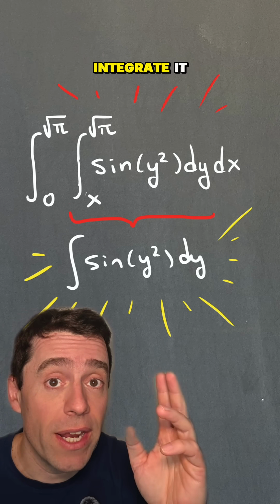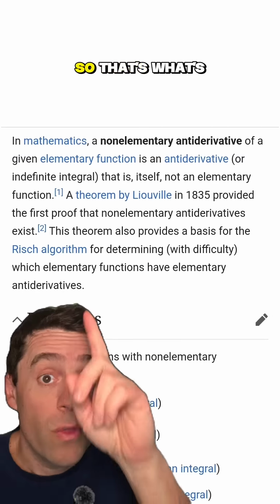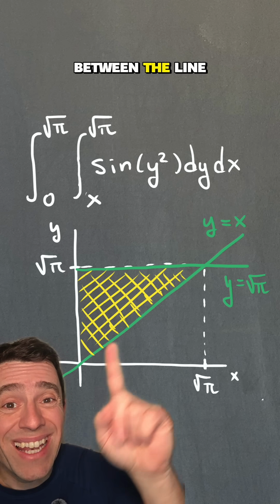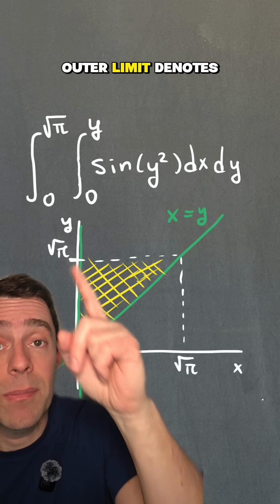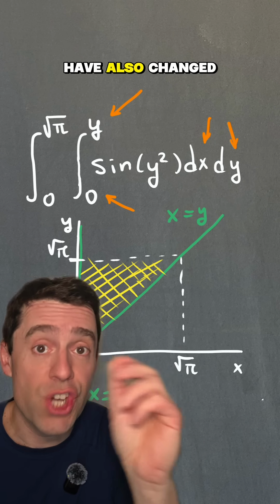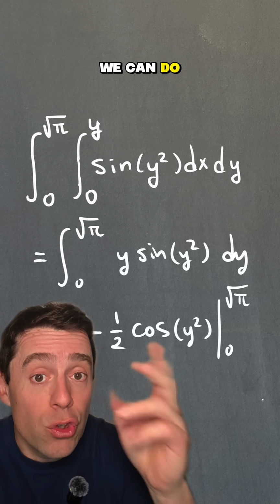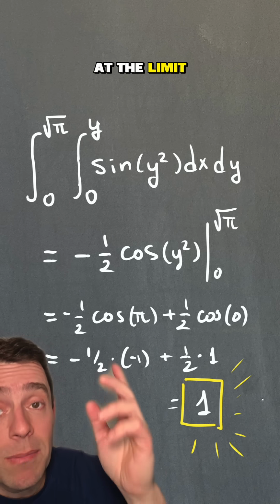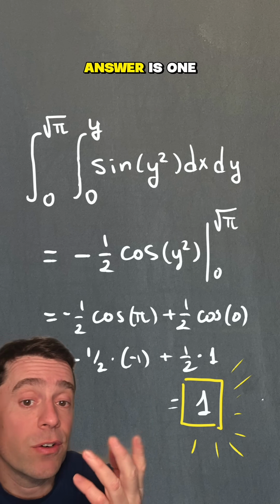Knowing how to switch the order of integration can be critical!